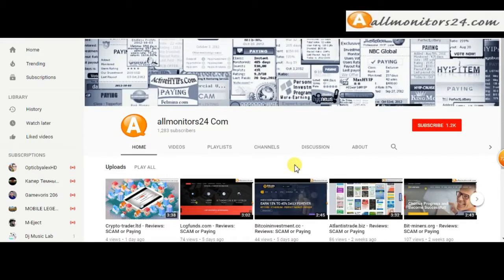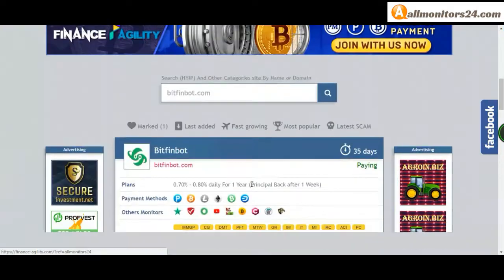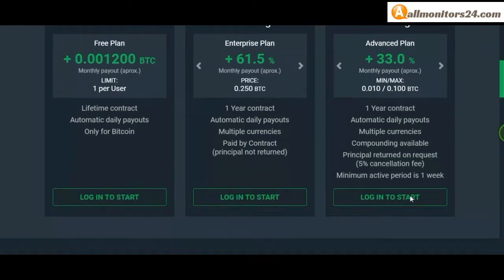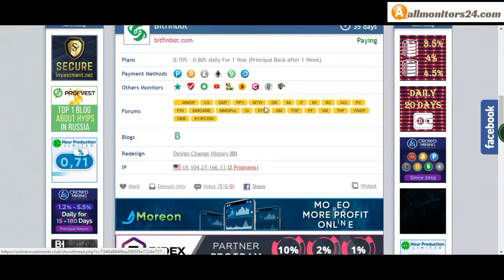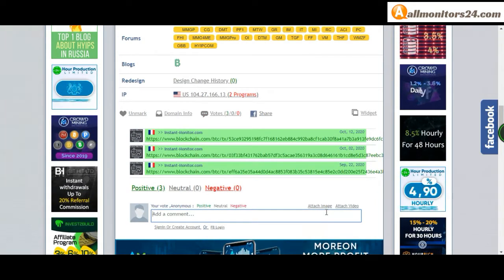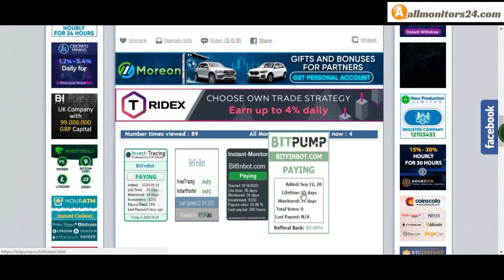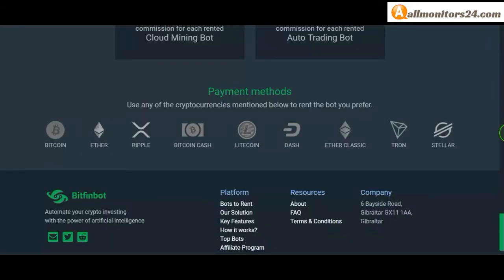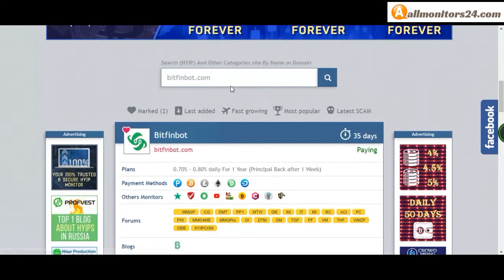Bitfinbot com, Reviews Scam Or Paying ?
Allmonitors24.com help you to find  check website is paying or a scam be safe  more info about -Bitfinbot com - visit this link